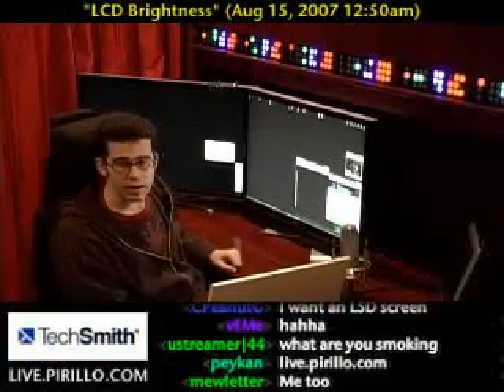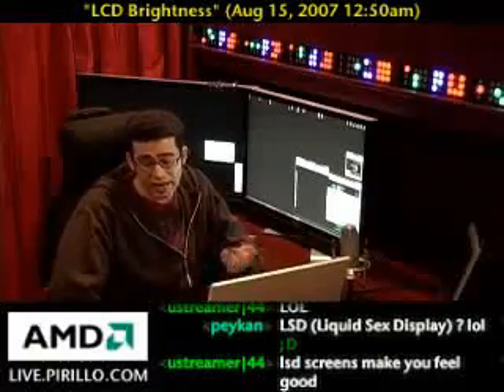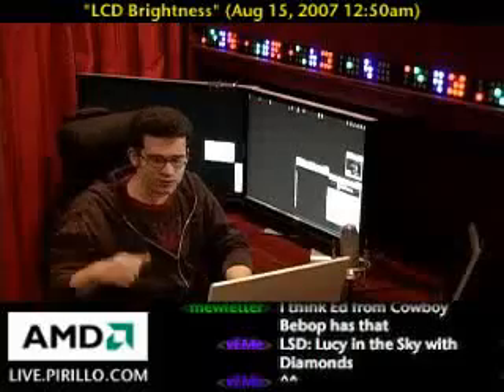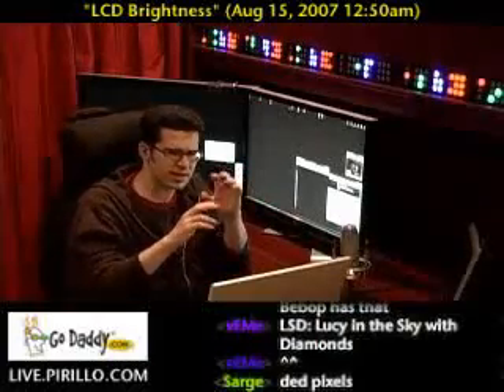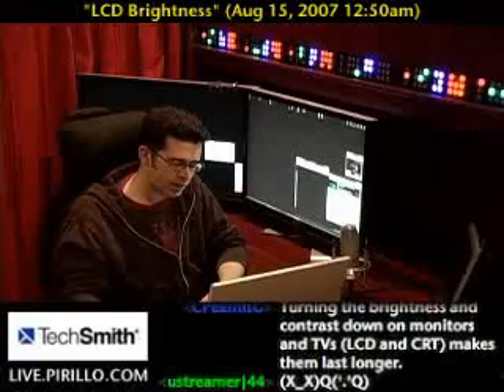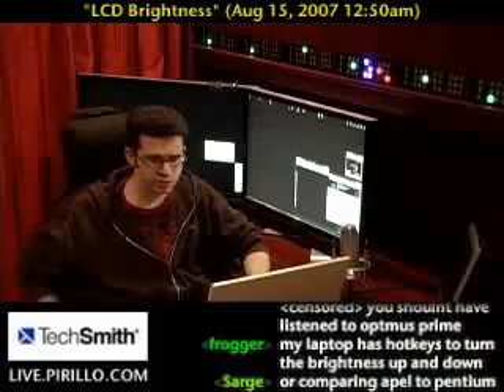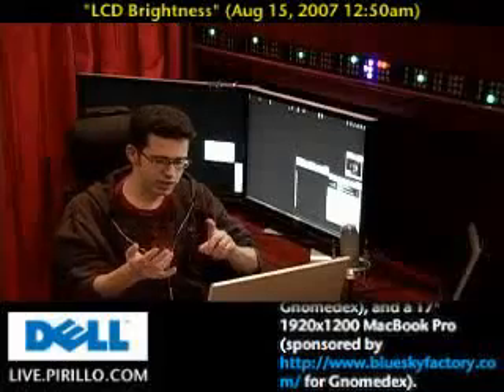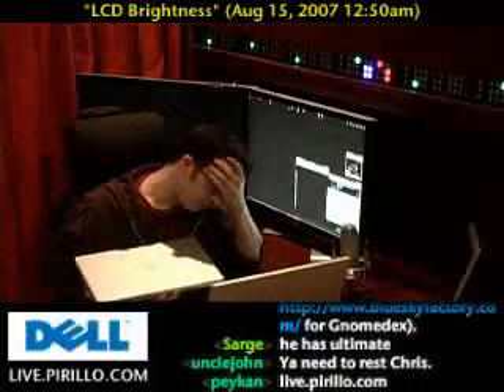LCD Brightness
- Chris discusses LCD screen brightness, and ways to preserve the life of your screen. Apparently, he's also had too much Peet's coffee.